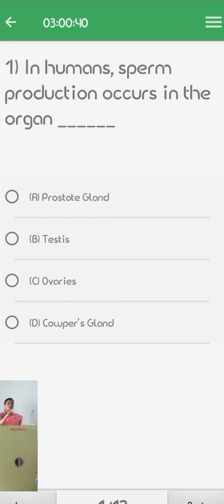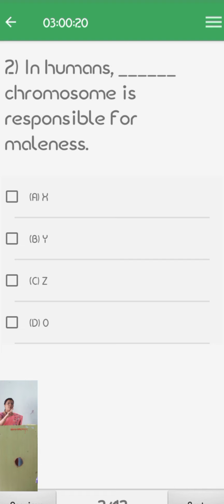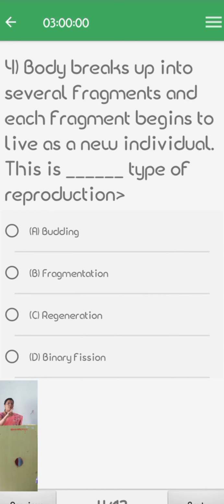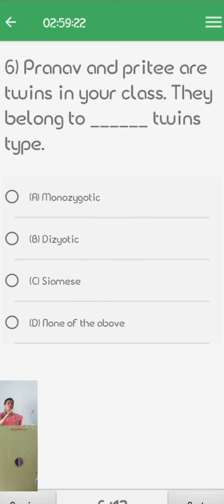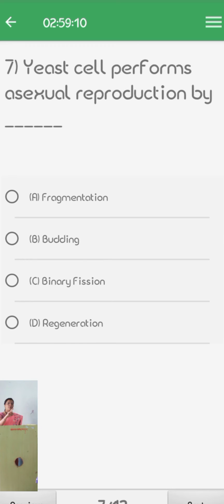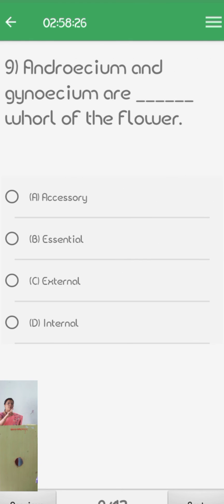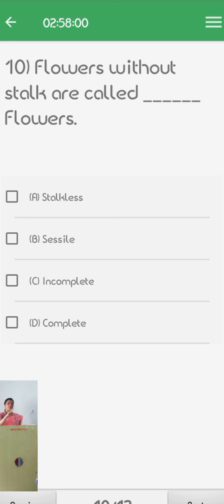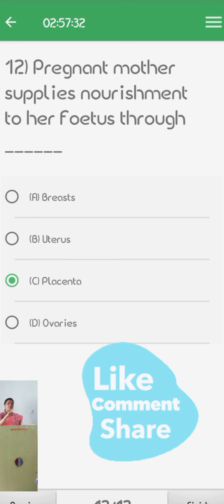Class 10~Chapter 3-Life processes in living Organisms Part - 2 Maharashtra Board |Bhagyashri Kapkar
Hello students in this 🎥video there are some practice questions on the chapter 3 - Life processes in living organisms { Science Part - 2}

Links 👇🏻

💥Class - 10 ~ Chapter 1 - Heredity and Evolution. Practice Questions ⚡️

💥Class - 10 ~ Chapter 2 - Life processes in living organisms. Practice Questions ⚡️